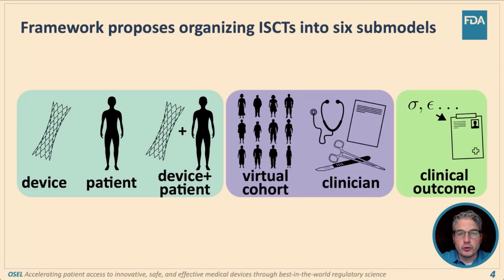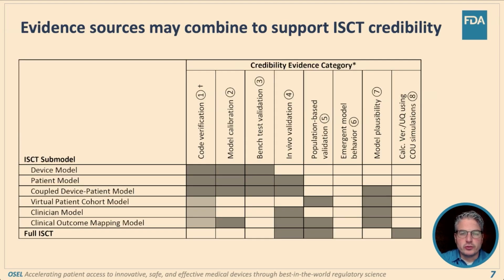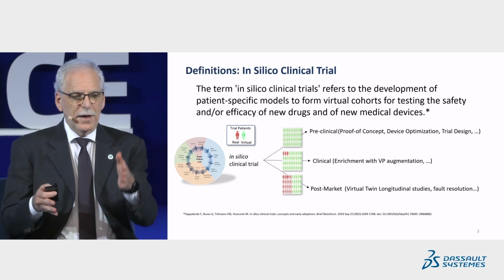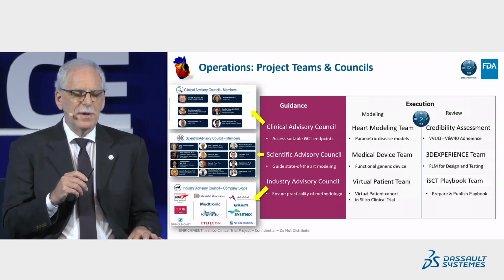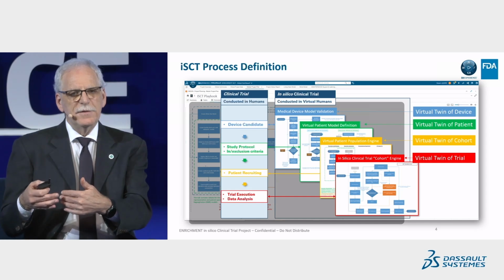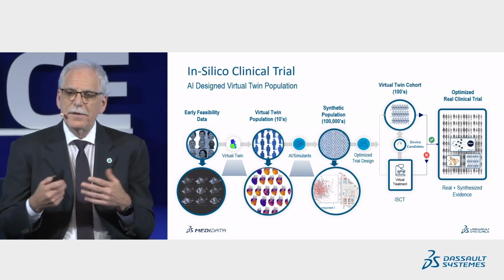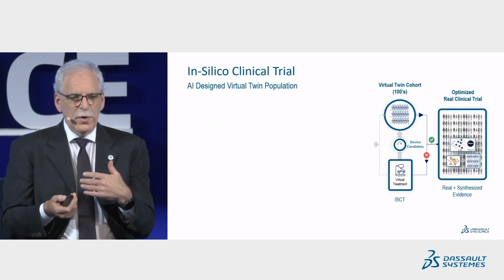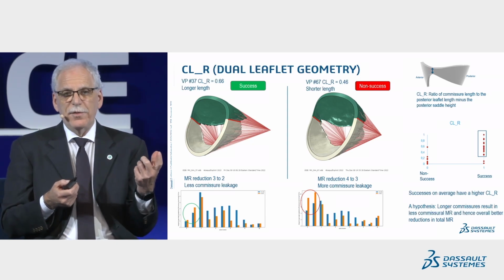10th International Virtual Human Twin Experience Symposium - Enrichment In Silico Clinical Trial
PANEL: ENRICHMENT IN SILICO CLINICAL TRIAL

This panel brings together leading voices from the FDA, clinical practice, research, and industry to explore the transformative potential of in silico clinical trials. The discussion focuses on the recently published 'Playbook,' a comprehensive guide detailing how to use virtual twins as regulatory evidence, highlighting pathways to accelerate medical innovation, improve patient safety, and redefine the future of clinical research.

Moderator: Jean Colombel, Dassault Systèmes

​​​​​​​Panelists: Brent Craven, FDA; Kenneth Aycock, FDA; David Hoganson, Boston Children’s Hospital; Claudio Capelli, UCL; Steve Levine, Dassault Systèmes